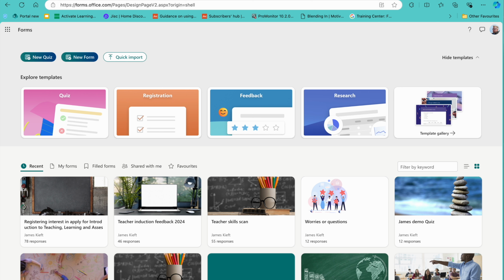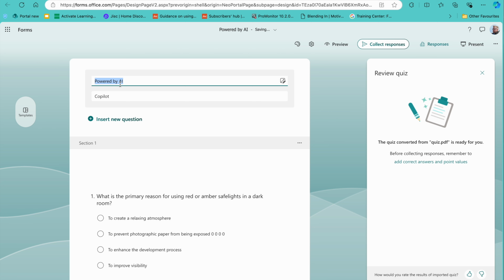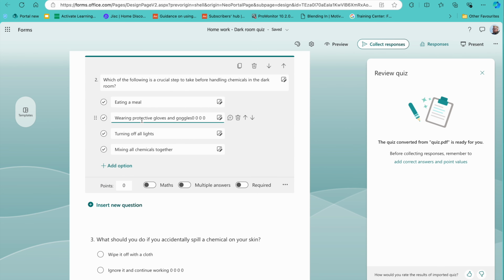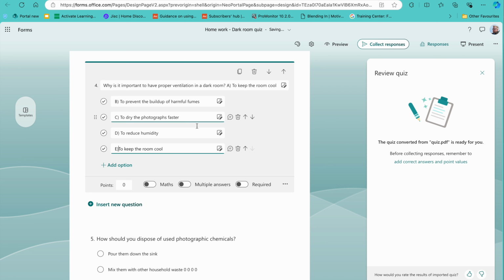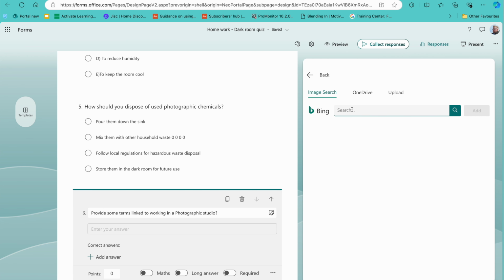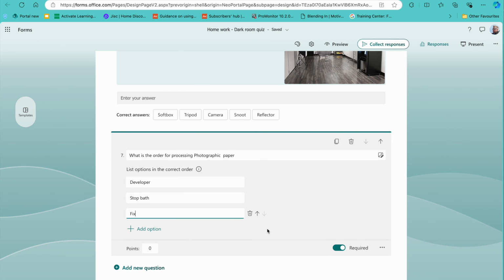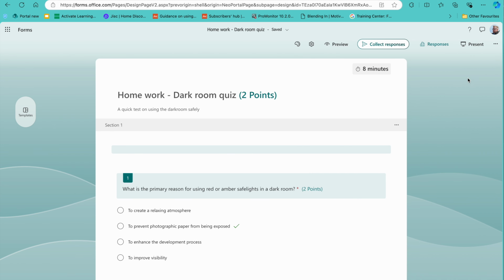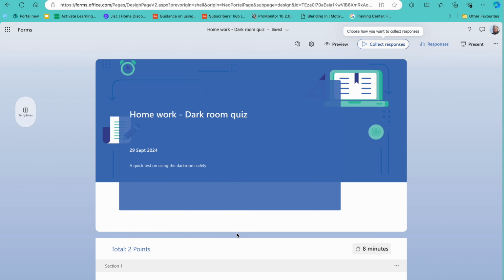Step by step guide to creating a home work activity in Micrsoft Forms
In this video, I go through creating a homework activity in MicrosoftForms, from drafting the questions using MSCoPilot, to using the quick import feature to get the questions into Forms. Then setting a time limit on how long they have to answer the questions and then setting a date window for when the quiz is active.

00:00 Welcome
00:31 Using Copilot to generate the questions
00:47 Export questions from Copilot
01:12 Using quick import to get questions into Forms
01:43 Reviewing the questions
06:45 Inserting an image
08:08 Inserting a ranking question
09:14 Setting a date window for when the quiz is available
10:09 setting a timer
11:40 Publishing the quiz